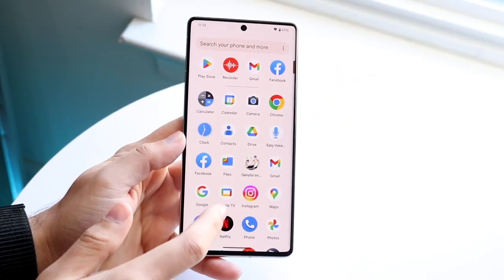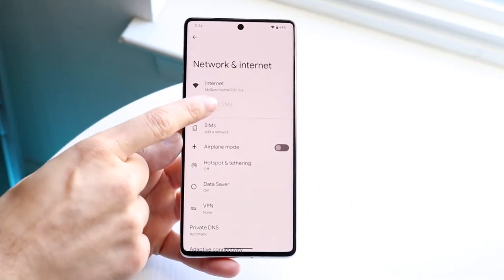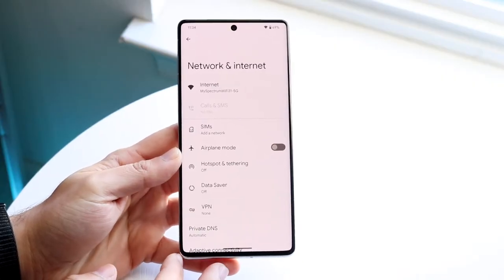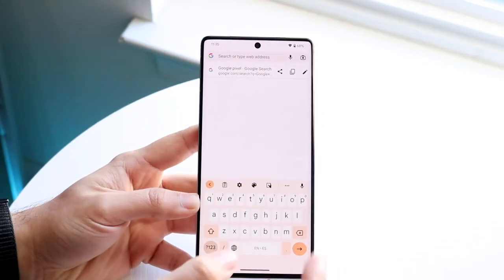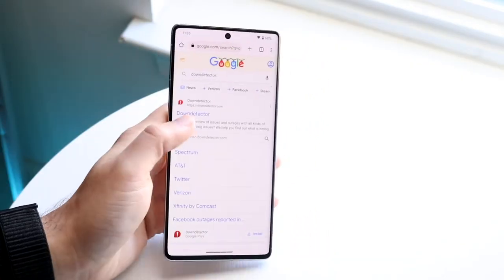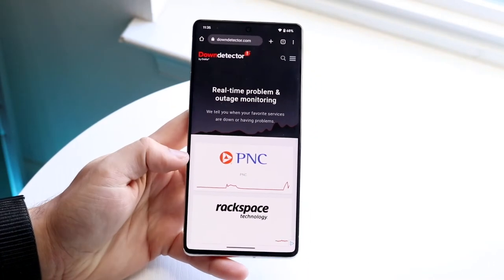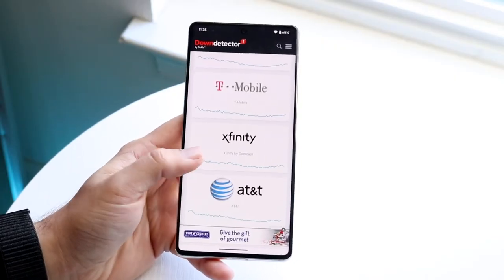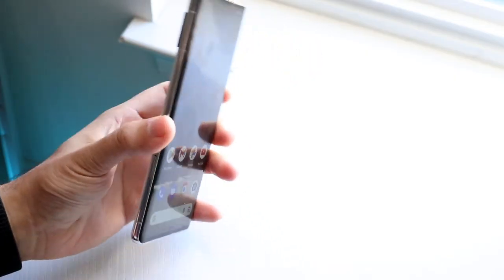How To FIX Slow Internet On Android!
Here is exactly How To FIX Slow Internet On Android!